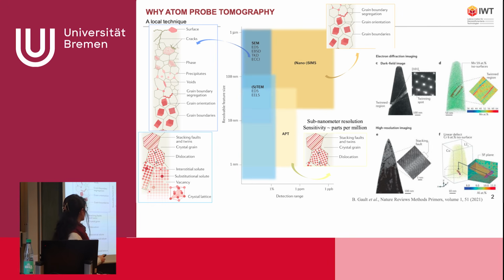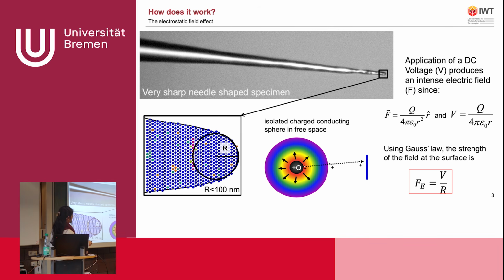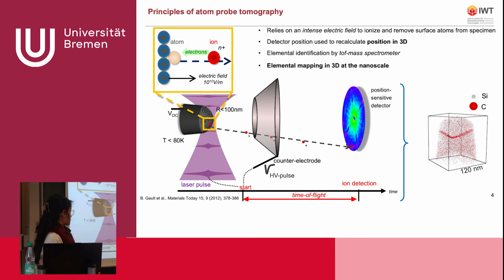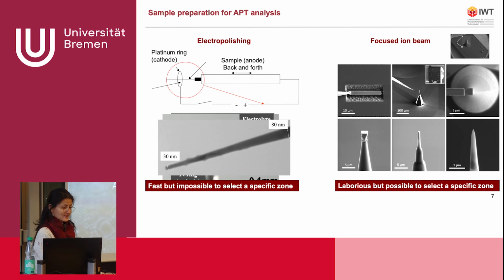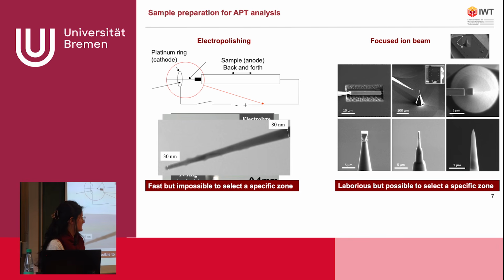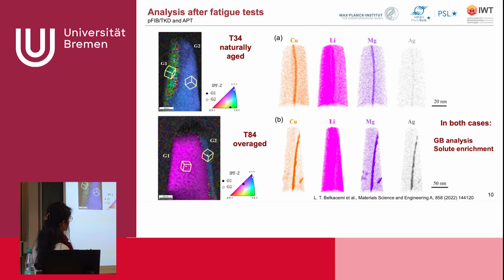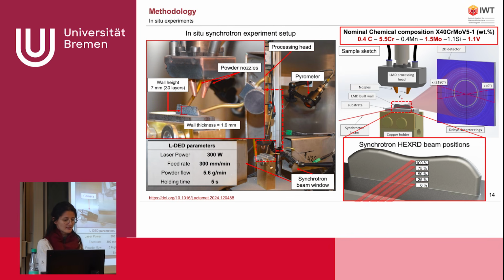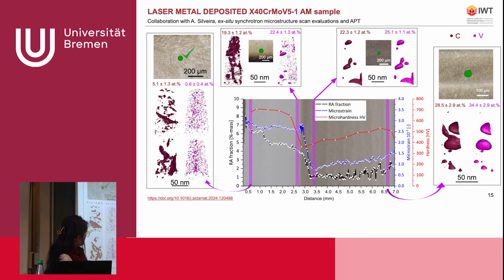Atom Probe Tomography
Dr. Lisa Belkacemi introduces the method of atom probe tomography (APT) as part of a MAPEX Lab Tour.

APT is a high-resolution materials analysis technique that can produce three-dimensional maps of the elemental composition of a sample with near-atomic resolution. It can help understand phase transitions in metal and semiconductor samples and can be used to determine segregation of atoms at interfaces.

Dr. Belkacemi is a lead researcher in the APT laboratory of the Leibniz Institute for Materials Engineering – IWT in Bremen and a member of the MAPEX Center for Materials and Processes (MAPEX).

MAPEX is the governance structure of the high-profile area “Materials Science and Technology” of the University of Bremen and organizes lab tours in order to connect researchers across disciplines.